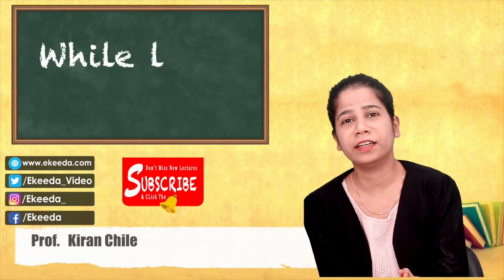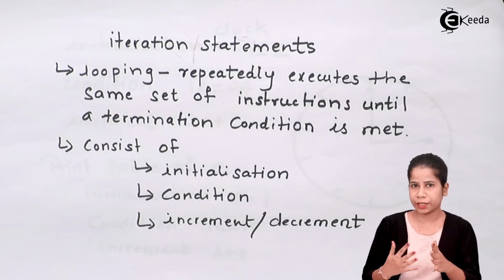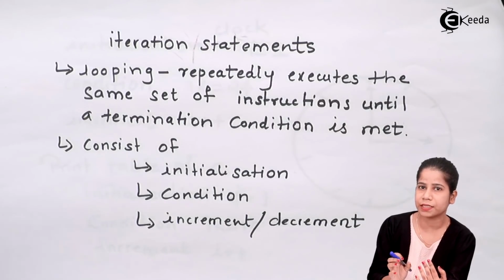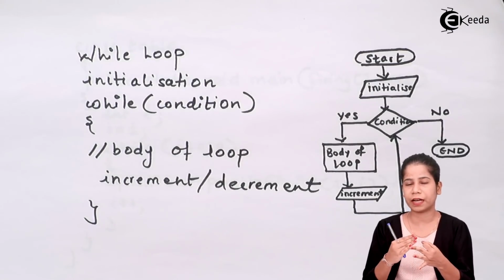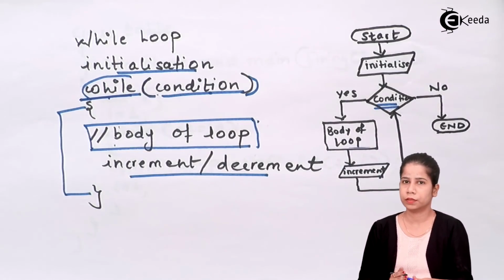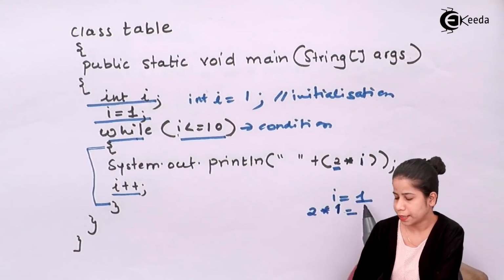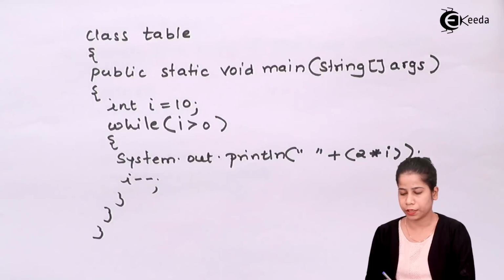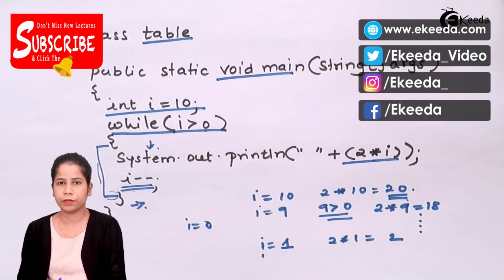While Loop in Java Programming Language - Looping Statements in Java Programming - Java Programming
While Loop in Java Programming Language Video Lecture From Looping Statements in Java Programming Chapter of Java Programming Tutorial Subject For All Students.

Looping Statements in Java Programming

Looping Statements in Java Programming Language

Java Programming

Happy Learning : )